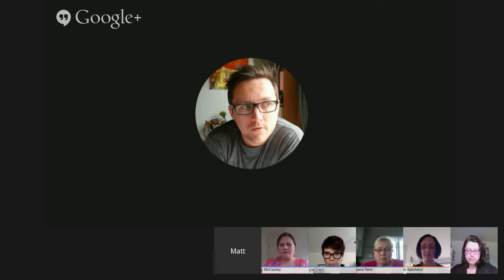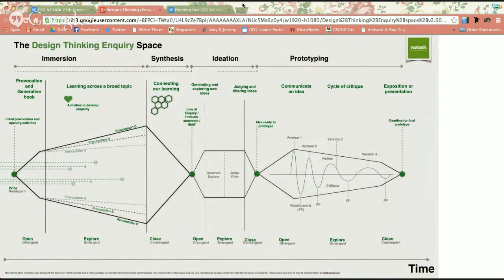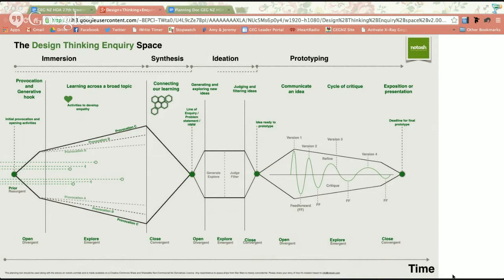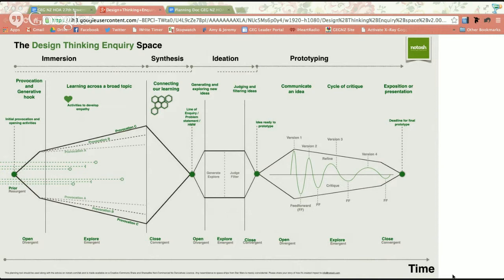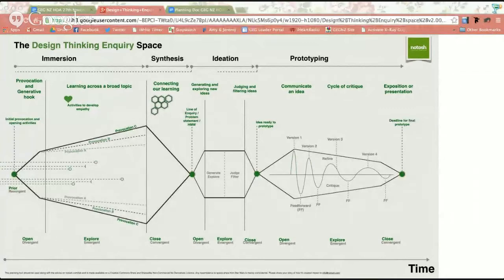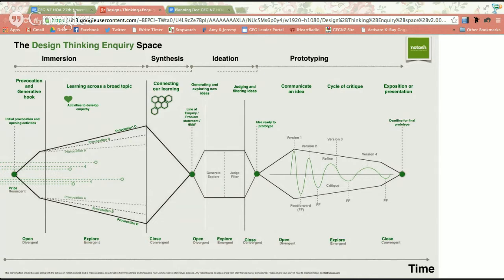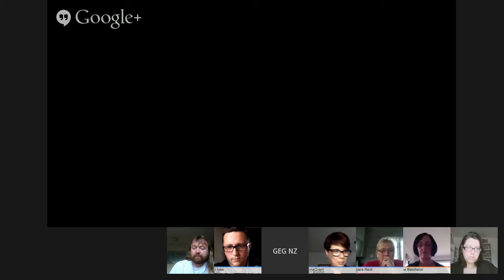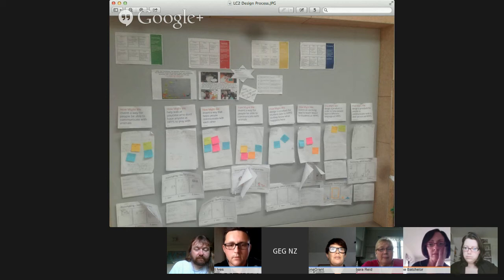GEGNZ Spotlight: GCTs from Sydney GTA 2014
+Anne Batchelor, +Alyx Gillett and +Barbara Reid will share their experiences from the recent Google Teachers Academy held in Sydney. Hear about how they are using a simple design thinking process to explore an issue they are currently facing within their educational community.